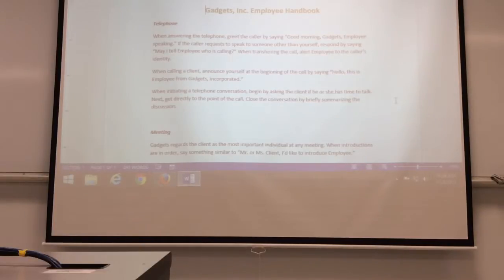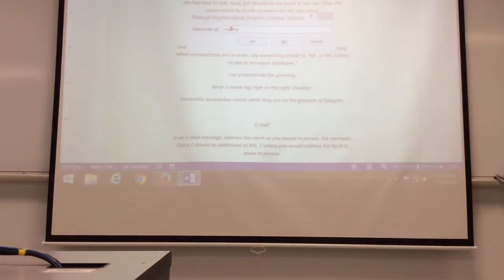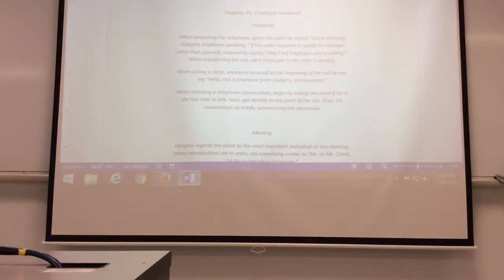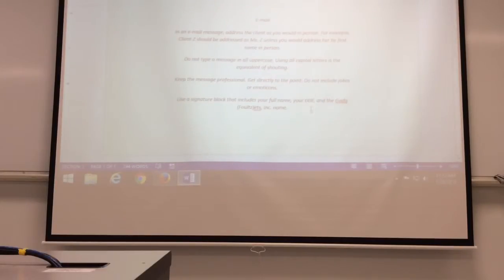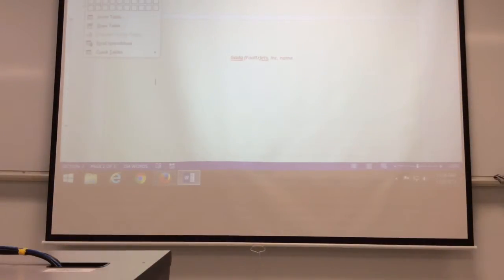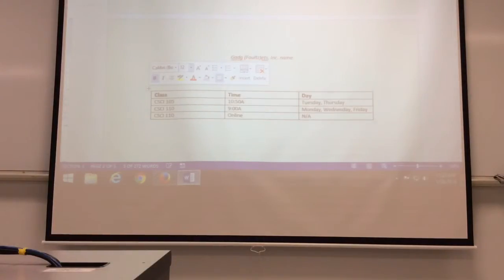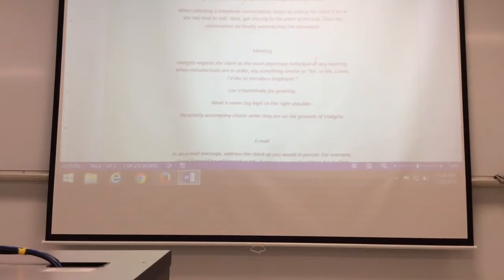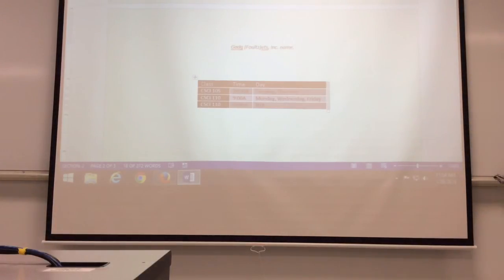CSCI 105 Chapter 4